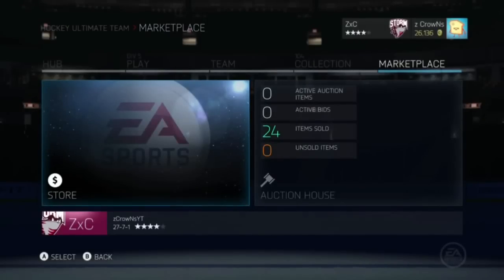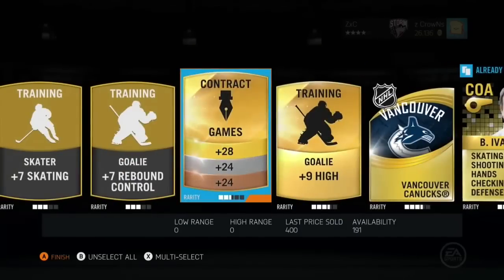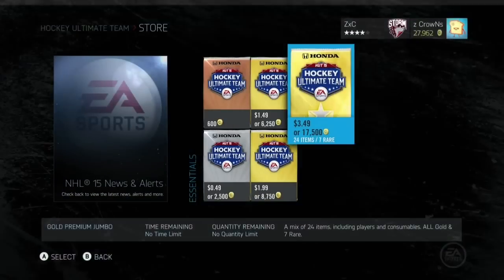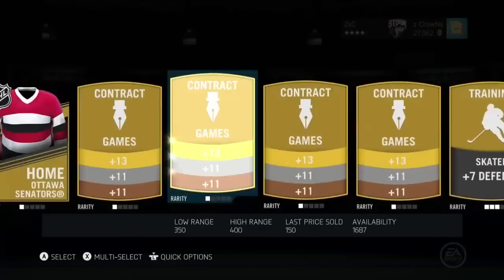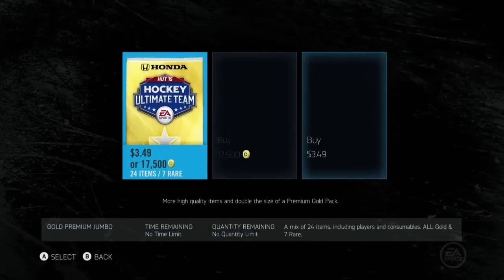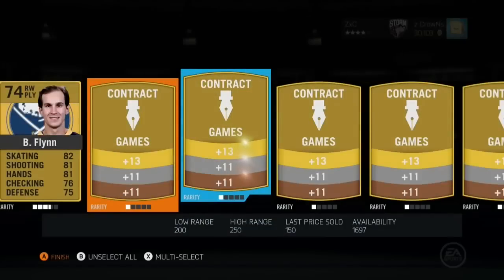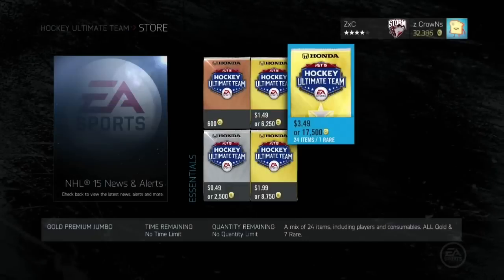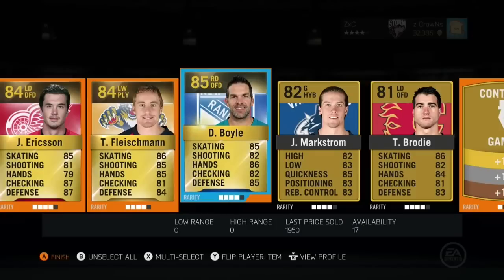NHL 15 HUT: HUGE Pack Opening With a 89 OVR PULL!!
GT- zCrowNs
SKYPE- zcrownsgaming